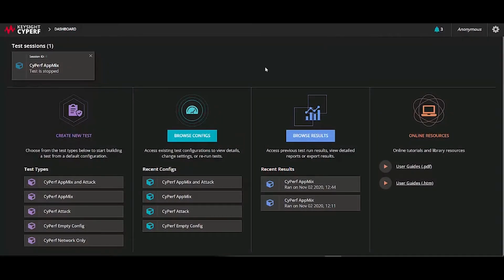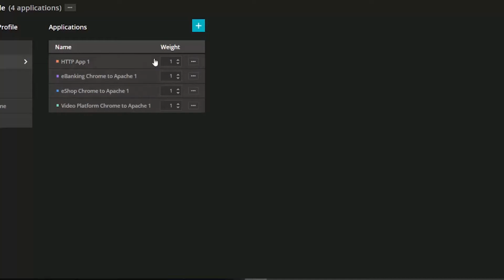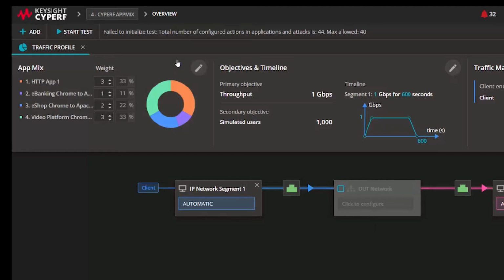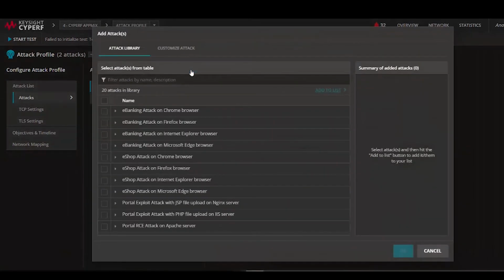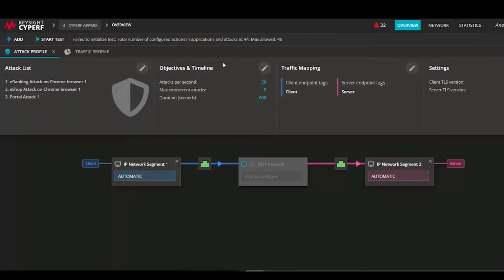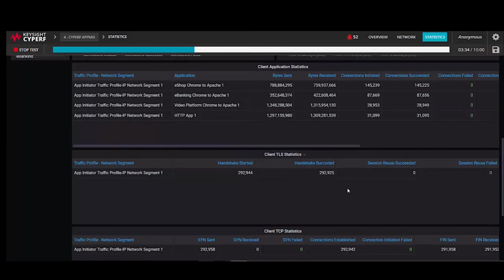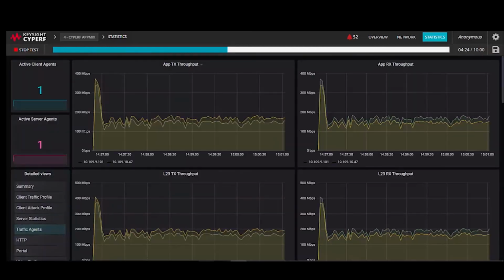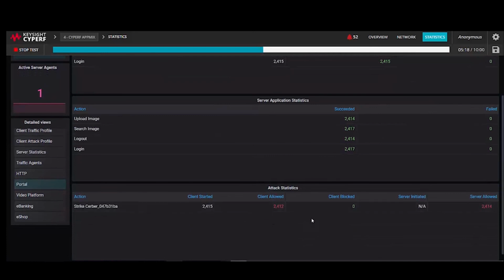Tutorial 5 | CyPerf Application and Attack Configuration and Statistics Review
This video explains various configuration options in CyPerf for adding networks, application mixes, attacks, configuring objectives, and running tests. The tutorial also reviews various summary level and detailed stats available in CyPerf.